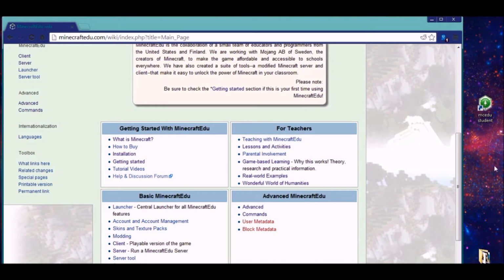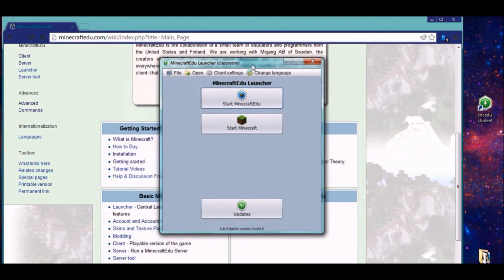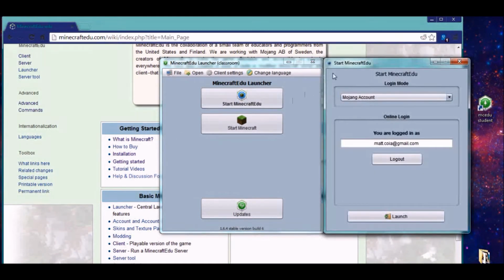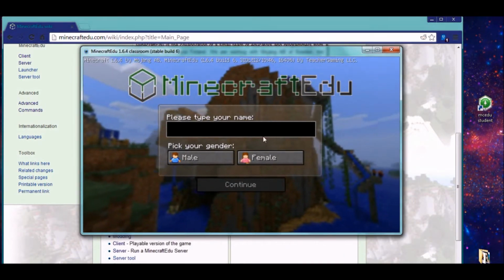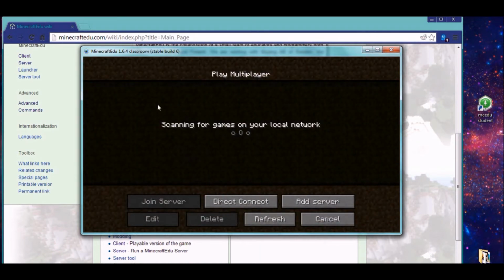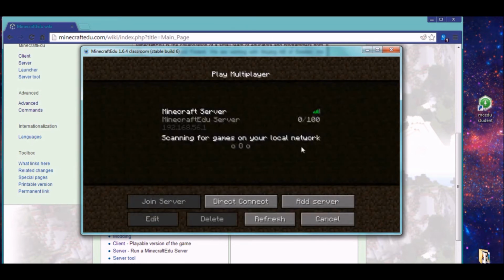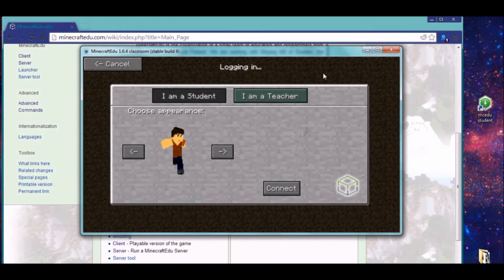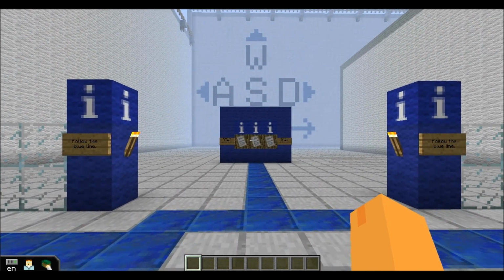MinecraftEDU Tutorial #5 - Student login to server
Tutorial #5 - Learn how a student will log in to a MinecraftEDU server for the first time.

This tutorial is for new users of MinecraftEDU. We discuss how to your students will log in to the server your have created.